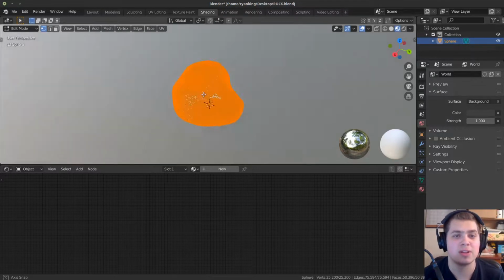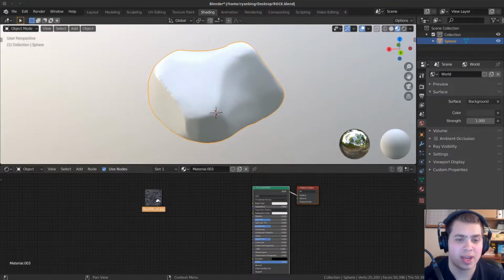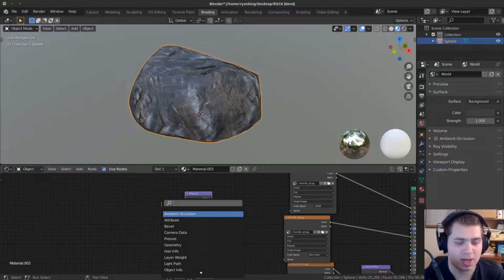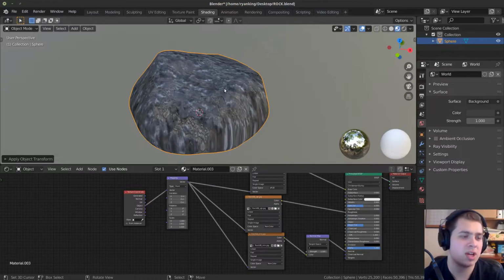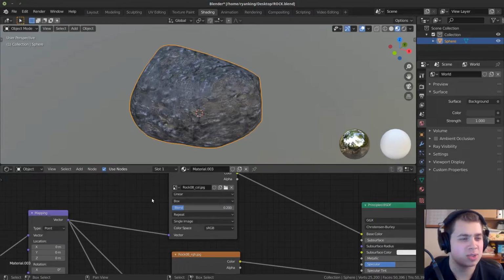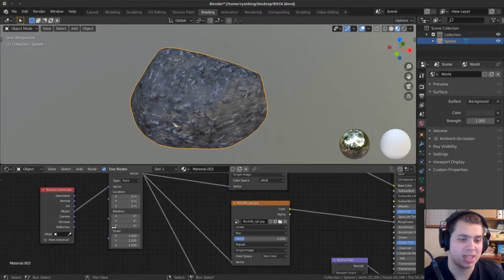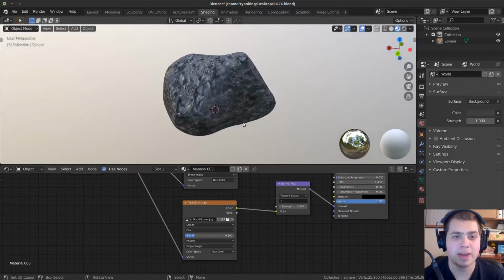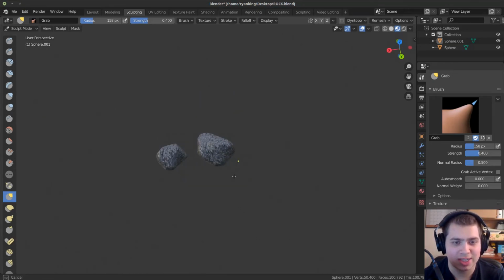Easy Texturing Method (Blender Tutorial)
In this Blender Tutorial, I will show a super easy and effective way to texture models in the node editor, without using a UV Map.